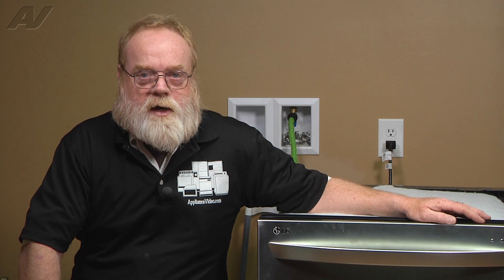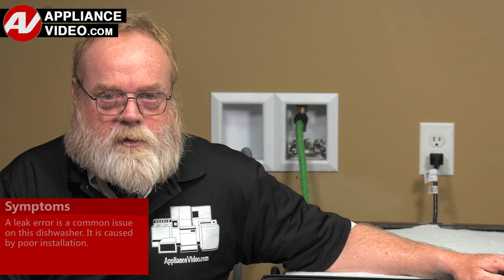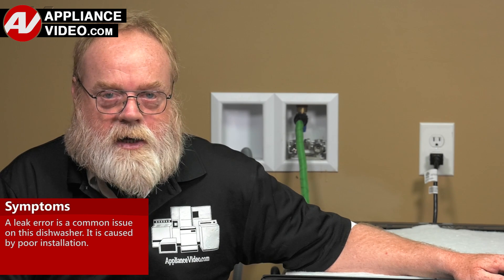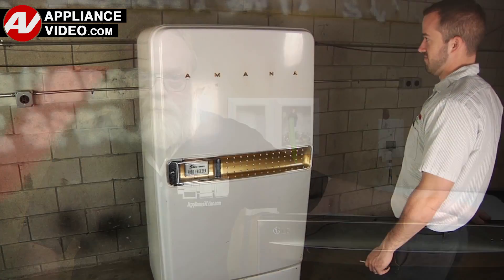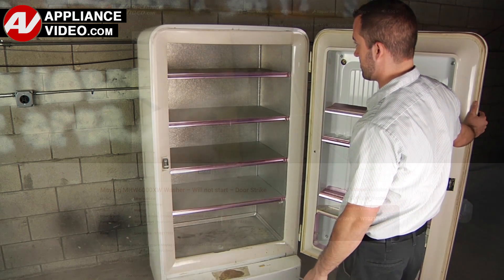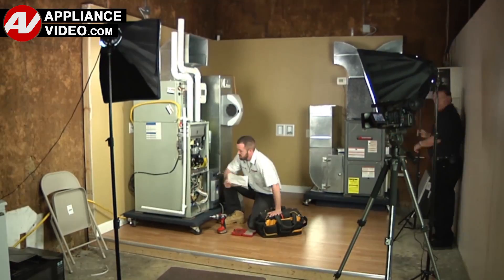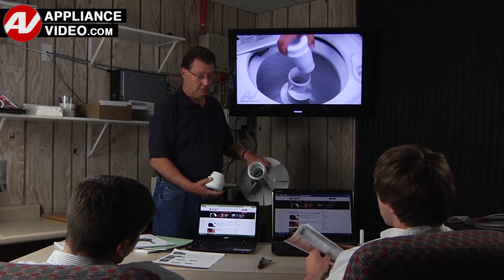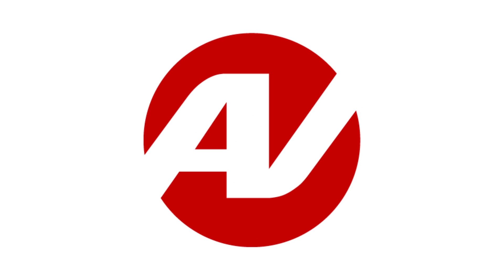LG LDF7774ST Dishwasher - Overview and Diagnostic Mode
This video covers an Overview and Diagnostic Mode on a *LDF7774ST LG Built-in Dishwasher*